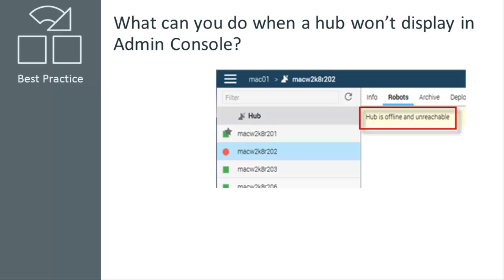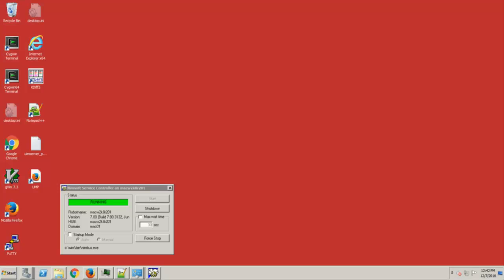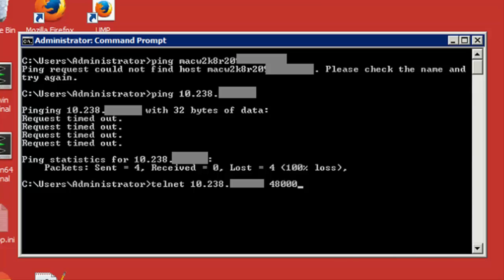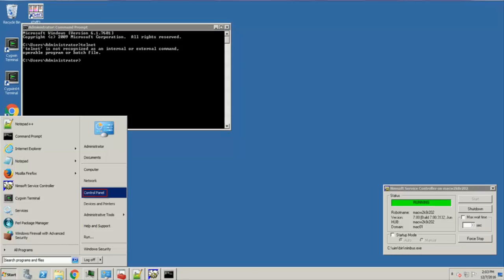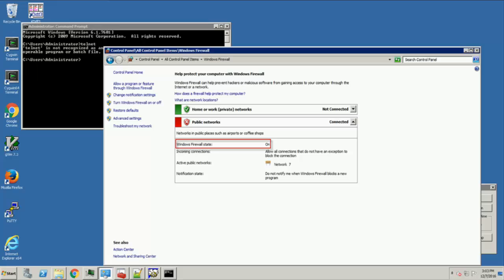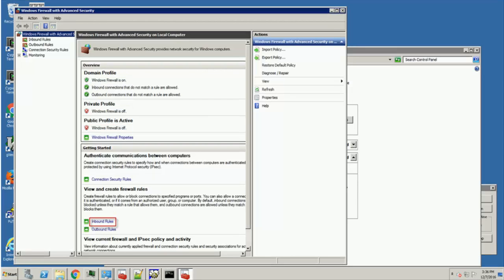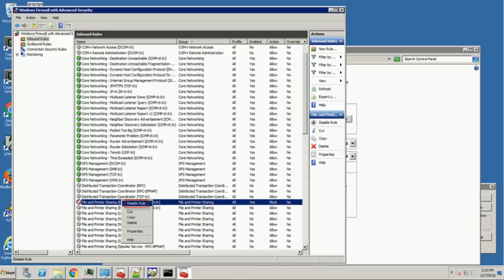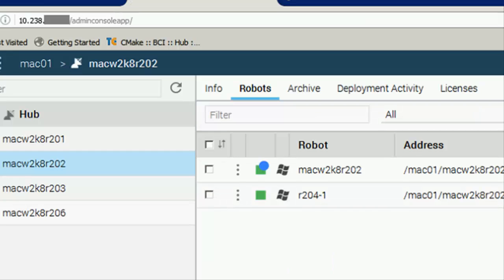CA UIM Diagnose Windows Connection Issues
In this video, I’ll show you how to quickly diagnose some common firewall issues that can prevent communication between a primary and a secondary hub